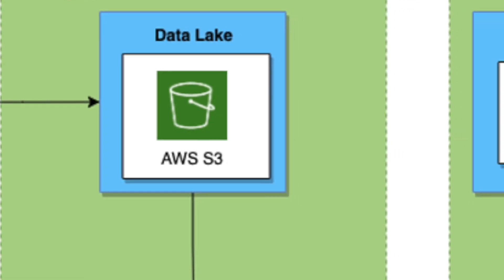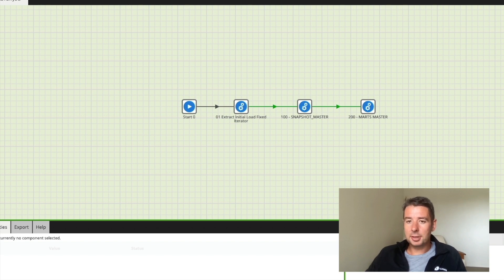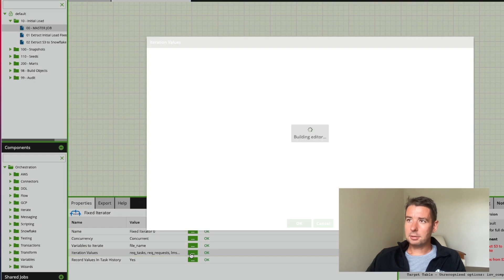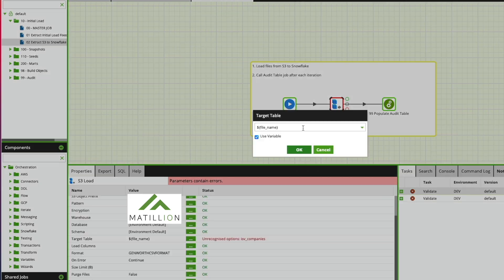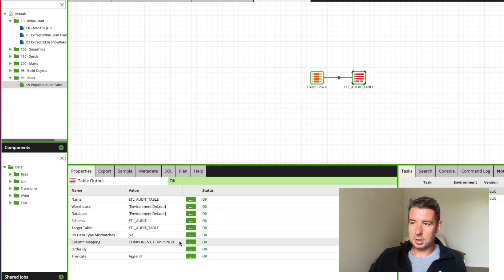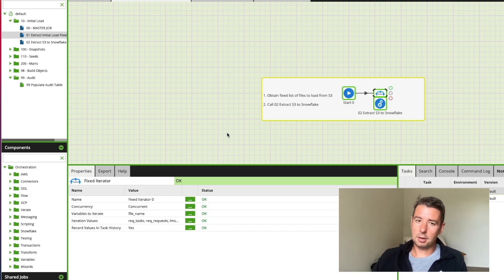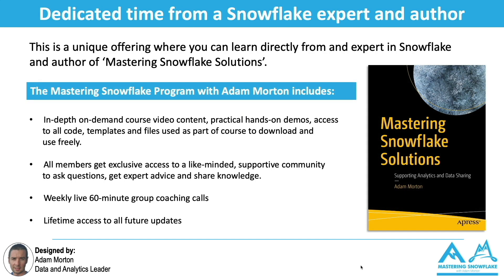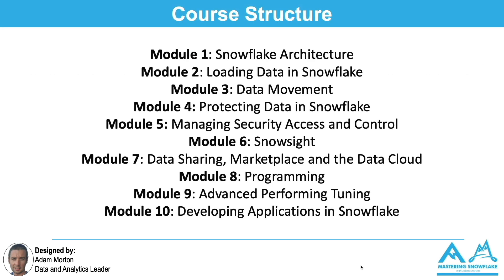Copy Data from AWS S3 to Snowflake with Matillion in 4 Easy Steps! | Your Complete Guide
In this video, I’m going to give you a brief look at how you can move files from AWS S3 to Snowflake using Matillion.  I’ll walk you through 4 easy steps which show you how you can do it yourself.

➡️ This should be a fairly simple process - but if not done in an efficient way it can become needlessly complex.  The examples I show you today aim to provide a blueprint for carrying out this process in an elegant way.

I’ll take you through the entire process from start to finish and show you how to avoid any potential pitfalls. You’ll be able to see the processes I use and replicate them yourself to make your own workflow simpler and more effective.

➡️ Hopefully, this will give you more confidence to use Matillion to move files from AWS S3 to Snowflake.  If you have any questions about the method I used here - or any comments about your own experiences trying to do this - please let me know in the comments section below.

💬 How do you copy data from AWS S3 to Snowflake?

Here, we're all about helping you extract the maximum amount of business value from your data. As a data engineer and solution architect, I understand the struggles of finding practical and high-value advice on Snowflake capabilities.

On this channel, I share my personal experiences, proven approaches, and best practices for designing and implementing Snowflake's capabilities. I also provide case studies and examples to show how it works for you.

➡️ My aim is to help you become a Snowflake expert and avoid costly pitfalls along the way. I'm all about providing you with robust, real-world advice based on my unique experiences in the field.
If you're looking to expand your career prospects and the ability to command a significantly higher salary, consider joining our exclusive program.

🧭 Video Chapters:

00:00 - Intro
01:18 - Step 1: Create the workflow
02:40 - Step 2: Obtain the list of files to load
05:02 - Step 3: Iterate over the list
06:40 - Step 4. Write out operational audit metadata